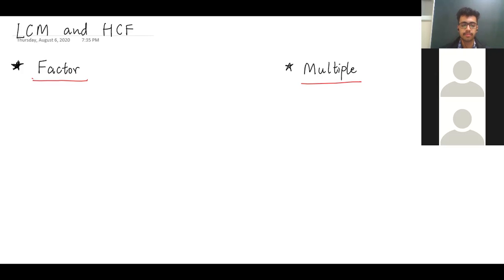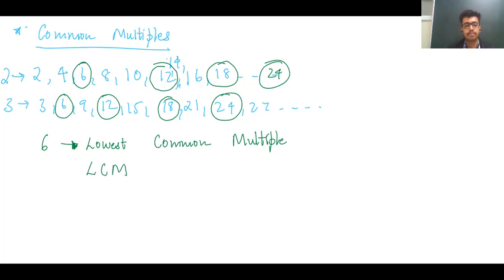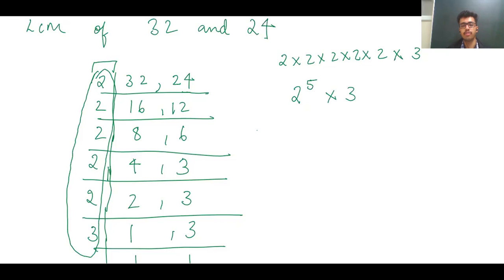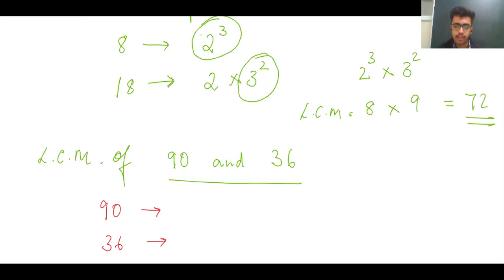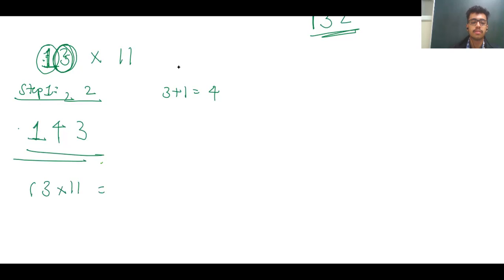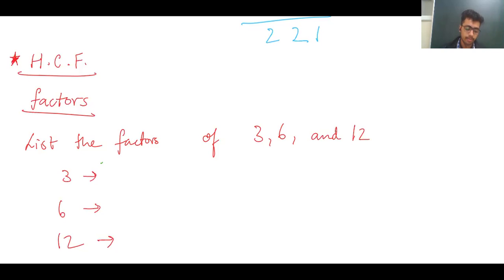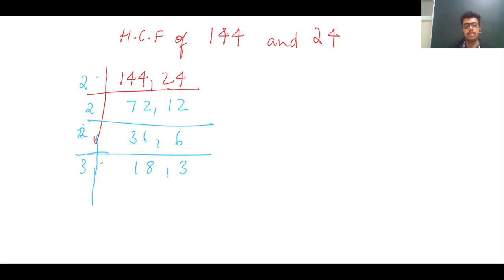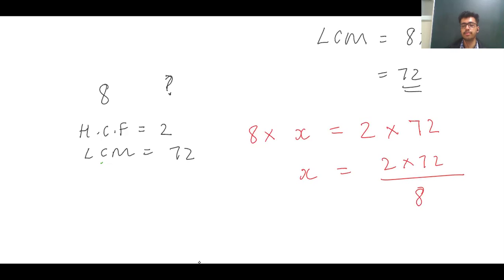9th Sainik | Navodaya | Mathematics-LCM and HCF Part 1